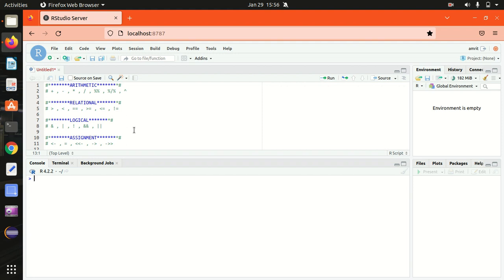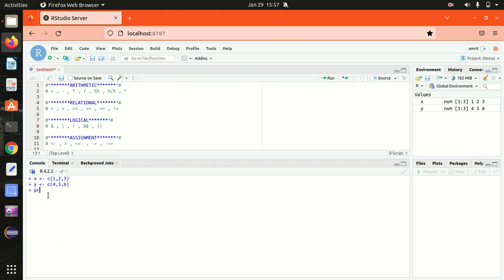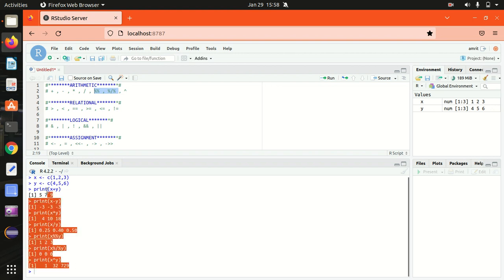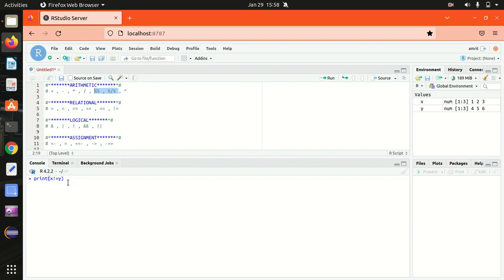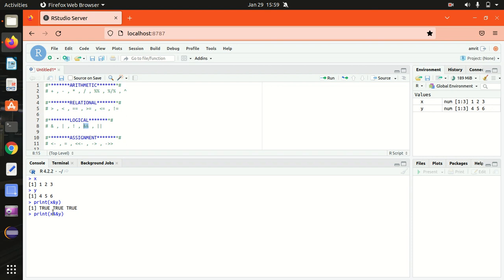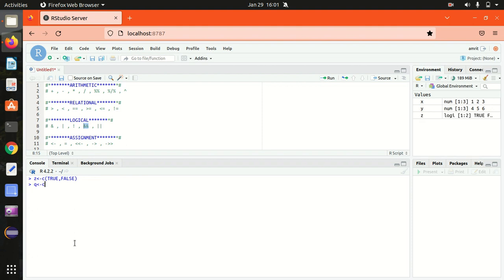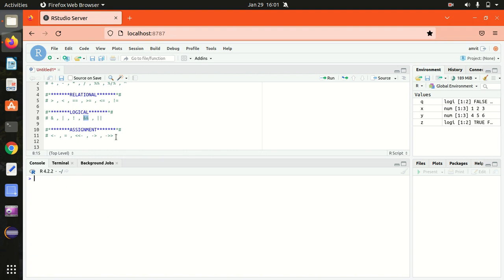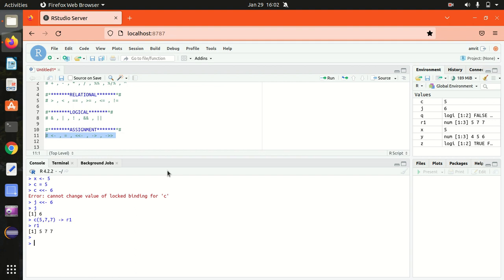R Tutorial #6 Different Types of Operators in R language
TYPES OF OPERATORS IN R:
ARITHMETIC
RELATIONAL
LOGICAL
ASSIGNMENT